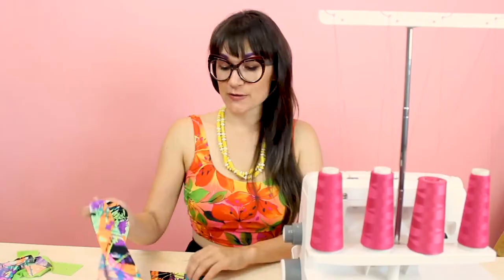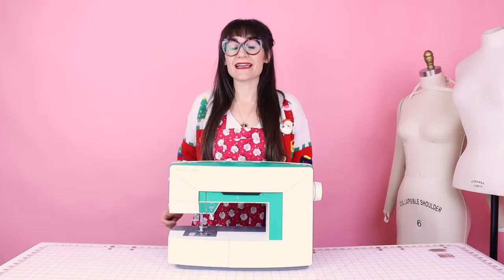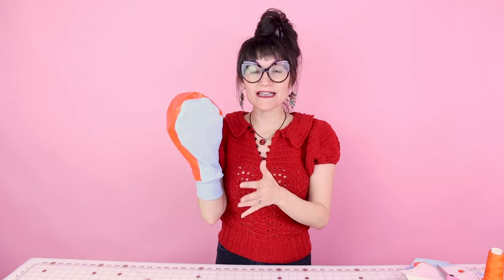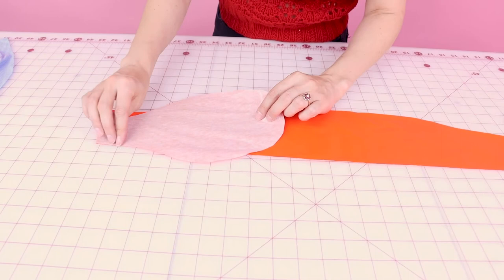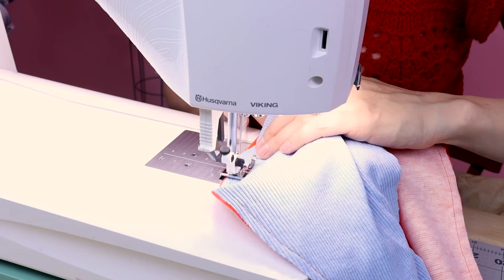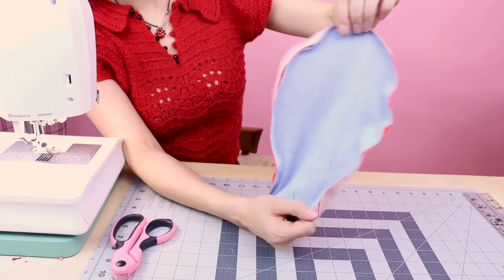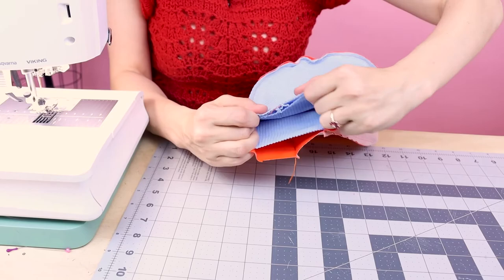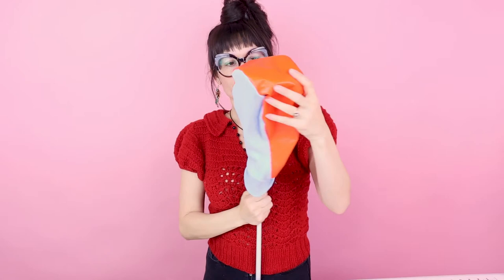DIY Golf Club Headcovers Sewing Tutorial With Pattern | Sew Anastasia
How do you make awesome DIY golf club headcovers? Fashion designer Anastasia Chatzka shows you how to make super cool custom head covers using her golf club headcover pattern in her latest youtube sewing tutorial! This video is part of the 12 days of Christmas, so don't forget to check out the other videos for amazing gifts to give in 2021!

How to win the sewing machine? Click this link!